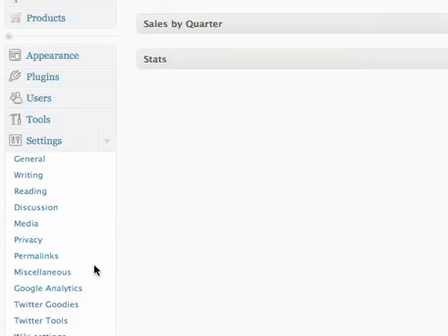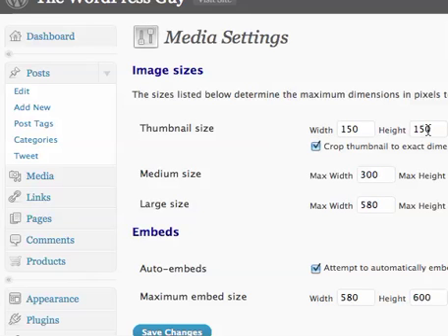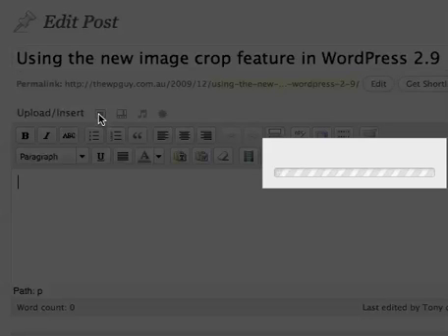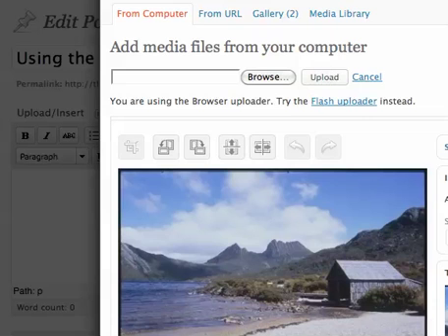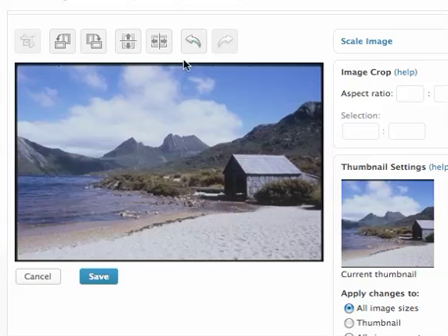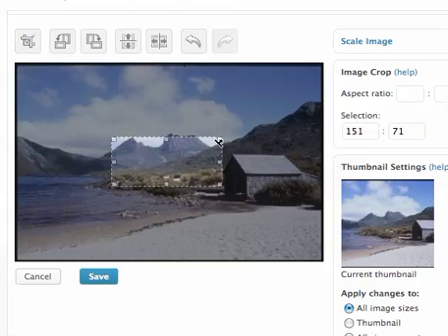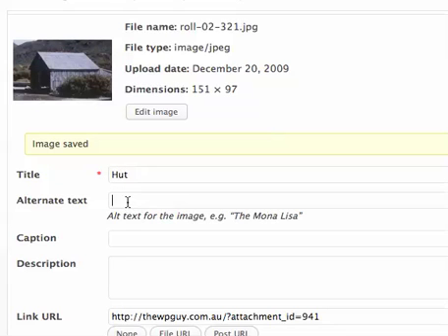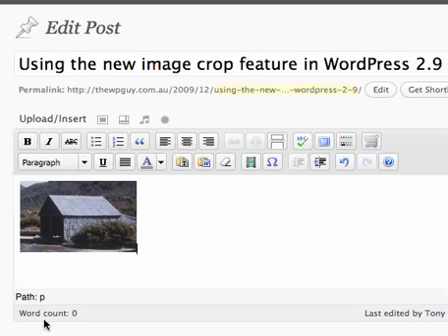How to use the new WordPress crop feature in WordPress 2.9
for more tutorials and help with WordPress